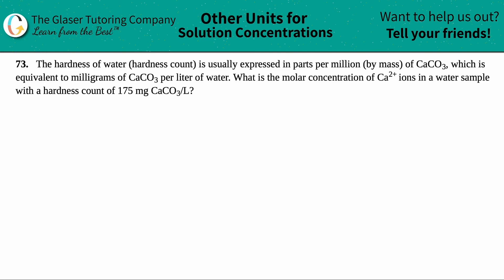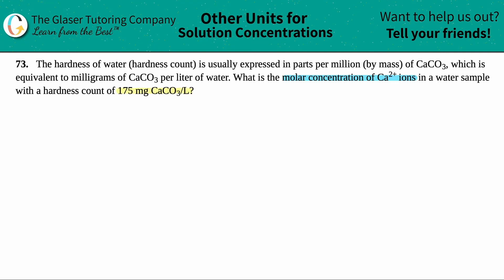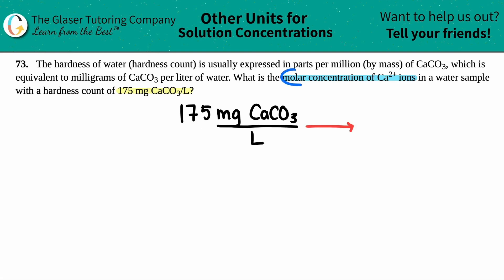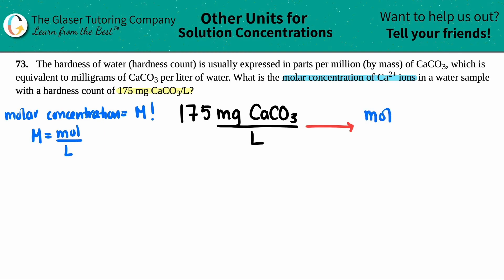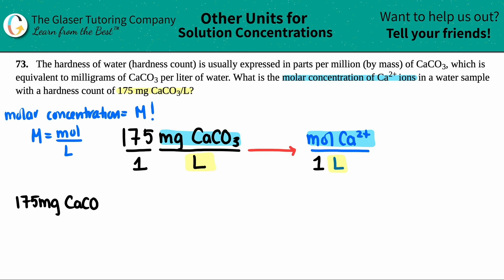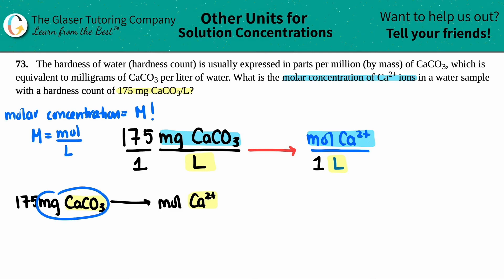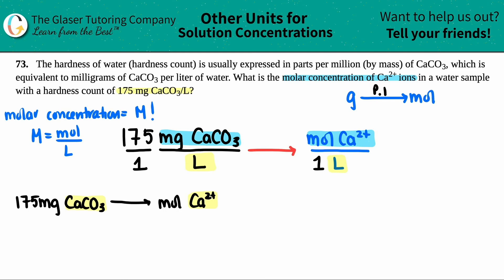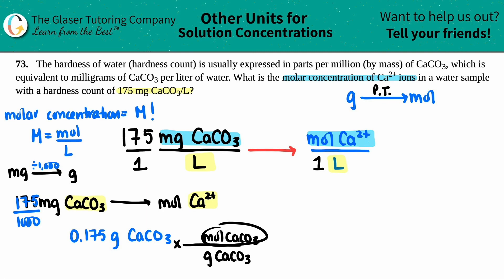3.73 | The hardness of water (hardness count) is usually expressed in parts per million (by mass) of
The hardness of water (hardness count) is usually expressed in parts per million (by mass) of CaCO3, which is equivalent to milligrams of CaCO3 per liter of water. What is the molar concentration of Ca2+ ions in a water sample with a hardness count of 175 mg CaCO3/L?